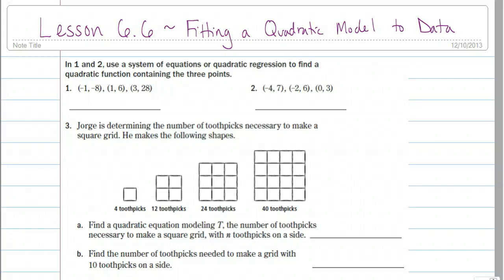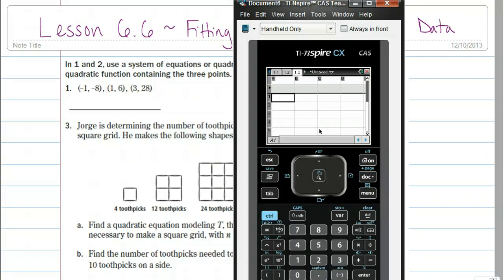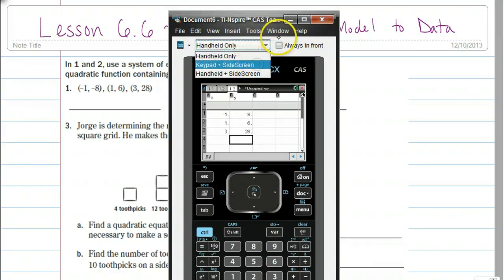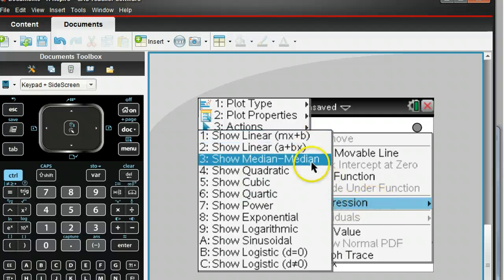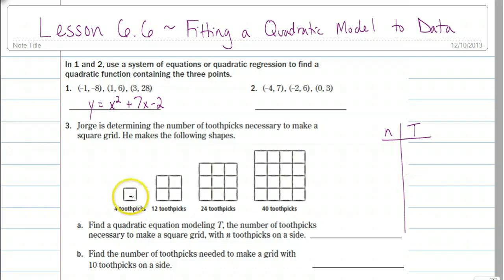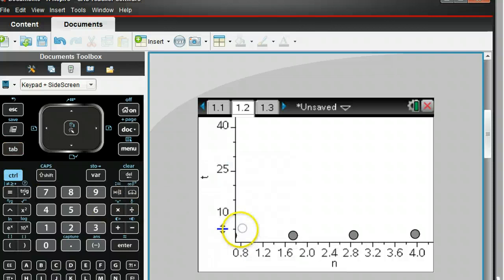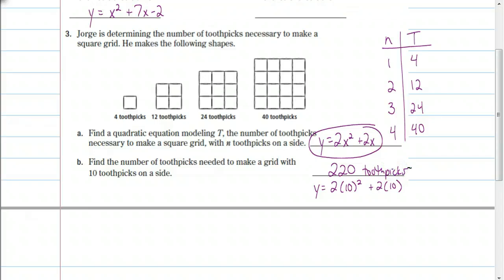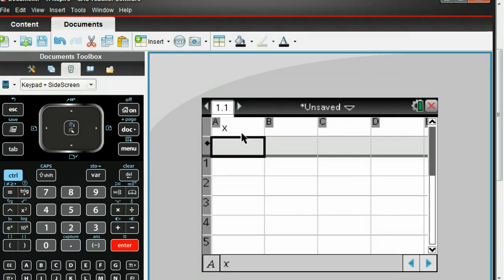Lesson 6.6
Fitting A Quadratic Model to Data